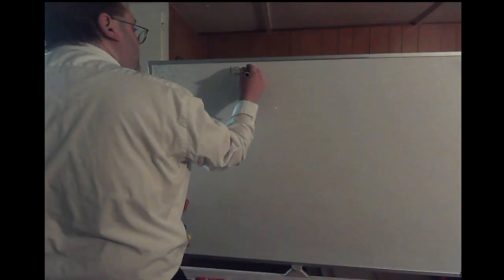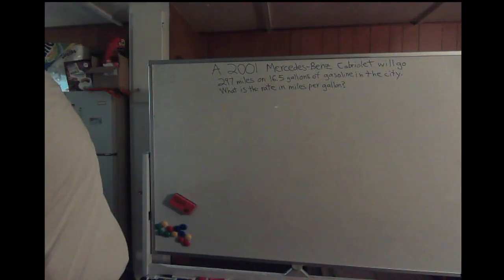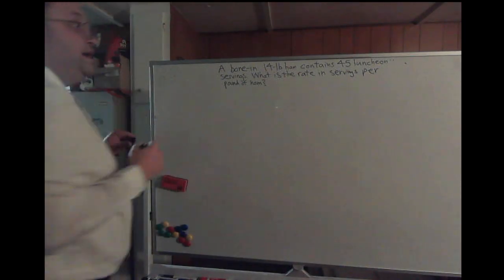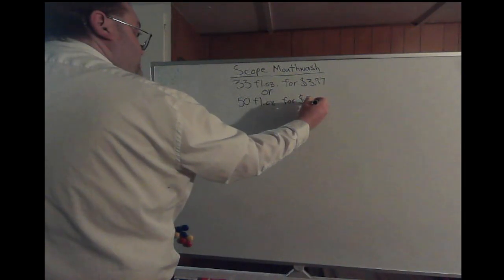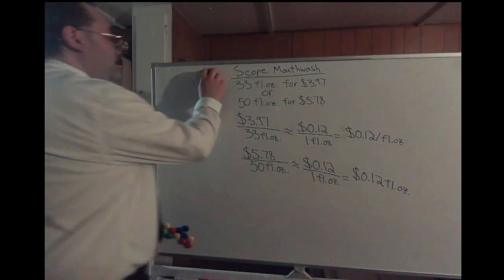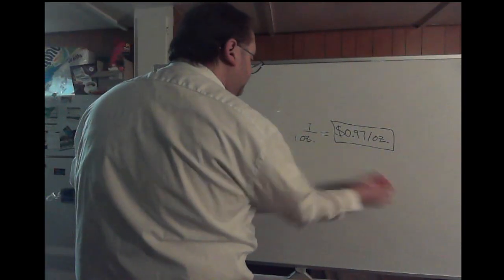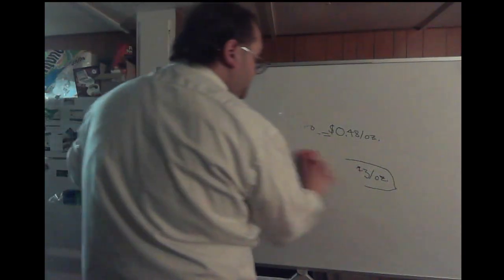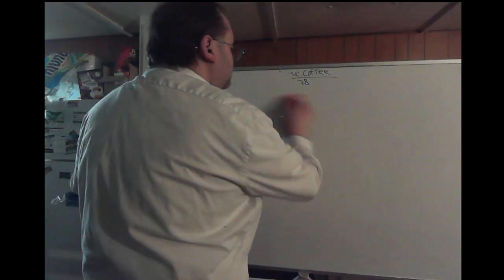Rates and Unit Prices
Finding mph, km/hr, miles per gallon, servings per pound, and prices per oz of products and which is the better deal.